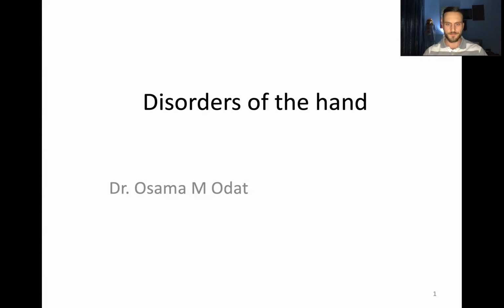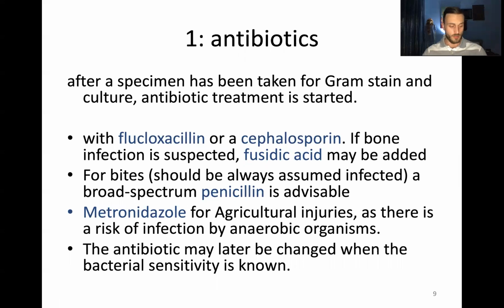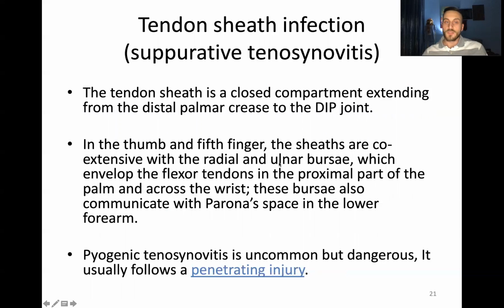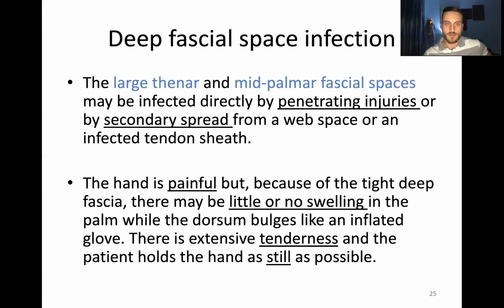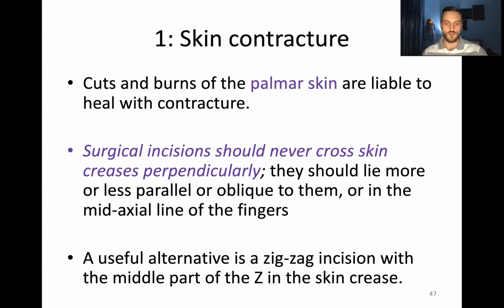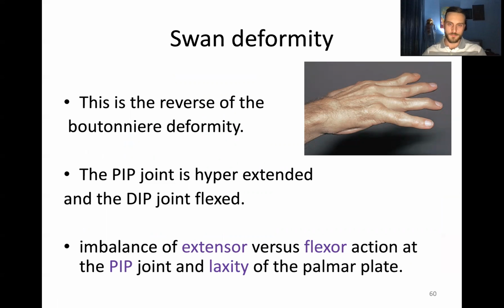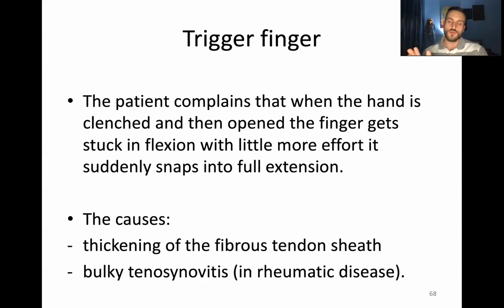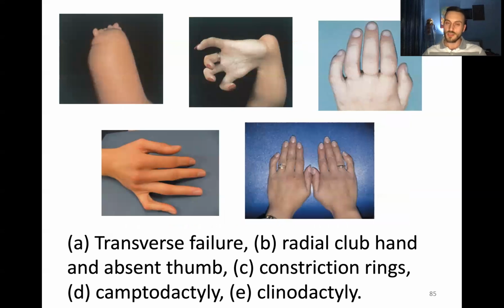OrthoTips - #13 Hand Disorders & Infections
The 13th episode of OrthoTips made easy for the medical students & junior doctors